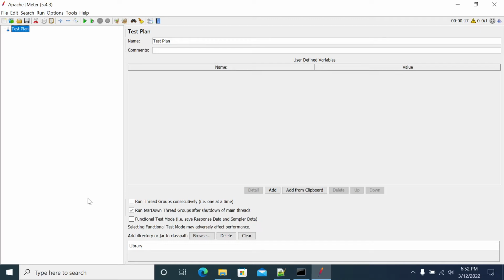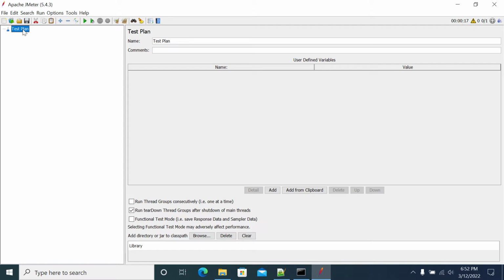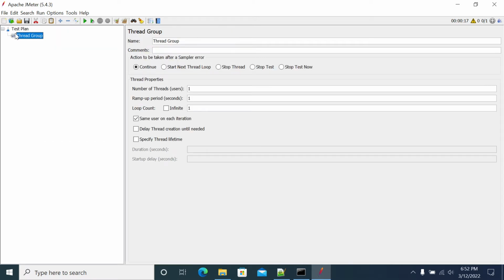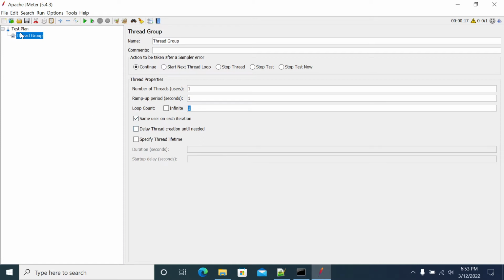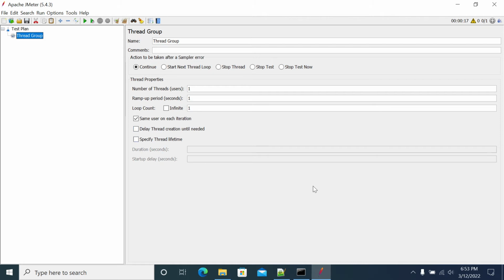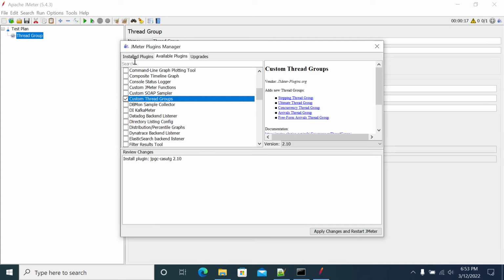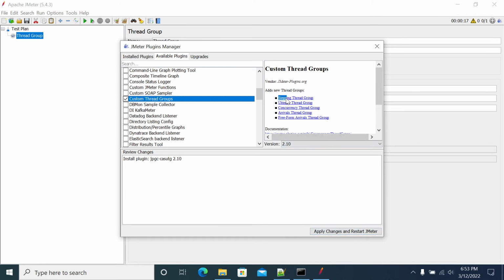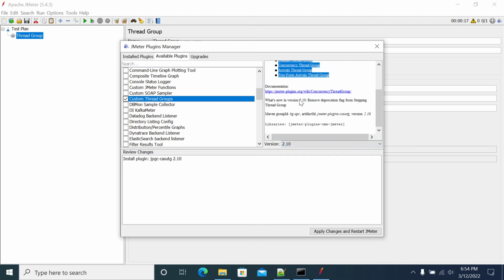How to Download & Install Custom Thread Groups Plugin in Apache JMeter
In this video, we have explained in detail about downloading and installing the ;custom thread groups plugin in JMeter.

The following topics have been covered on this video...
1. How to use Concurrency Thread Group
2. How to control threads